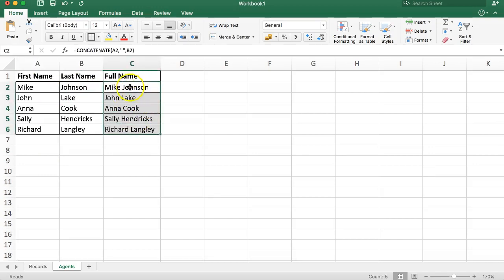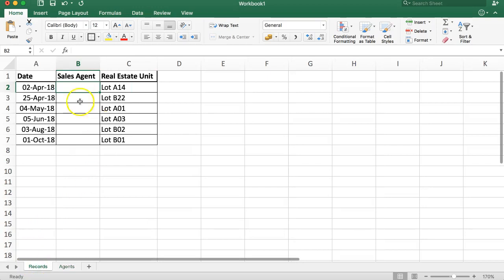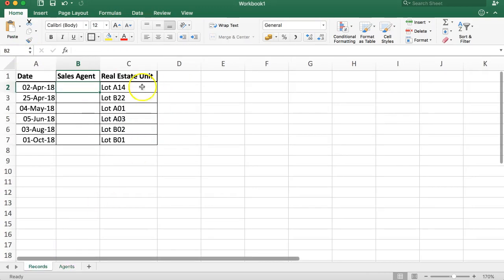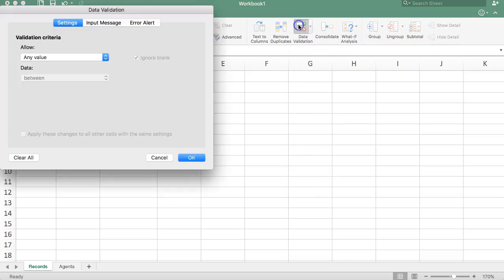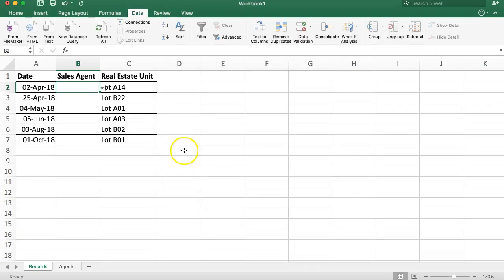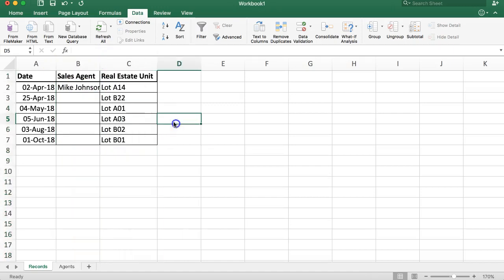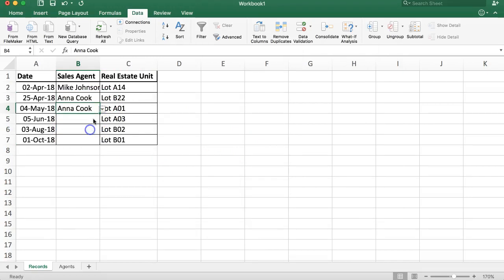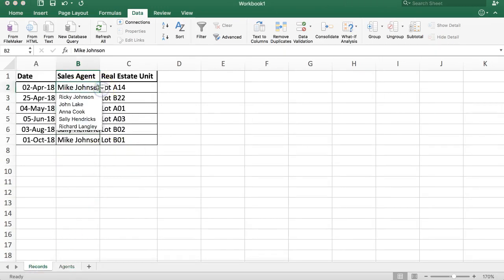How to create a drop down list in Excel 2018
A drop down list is a list that forces anyone to only insert values that are consistent with a list. Very useful if you want to avoid any input mistakes.